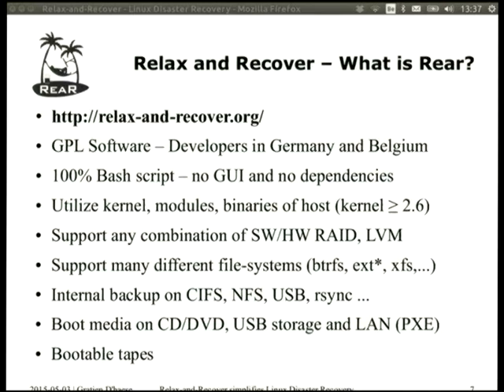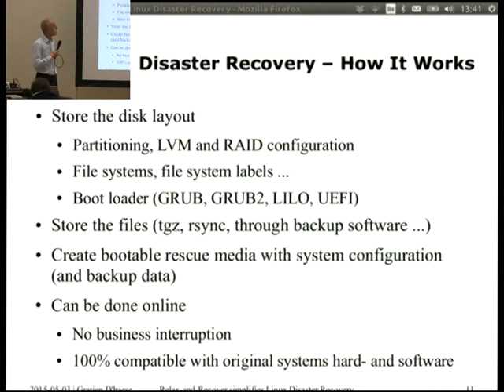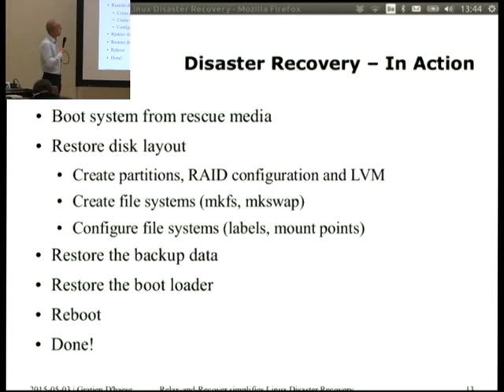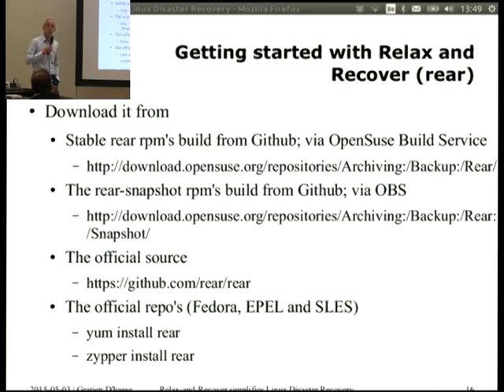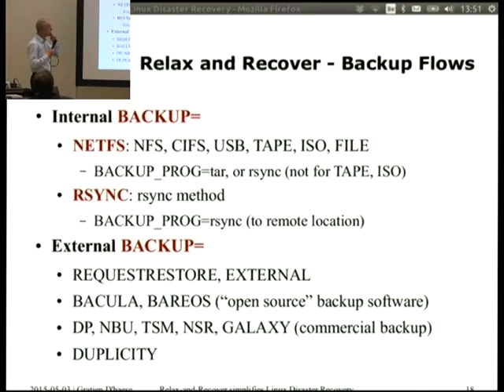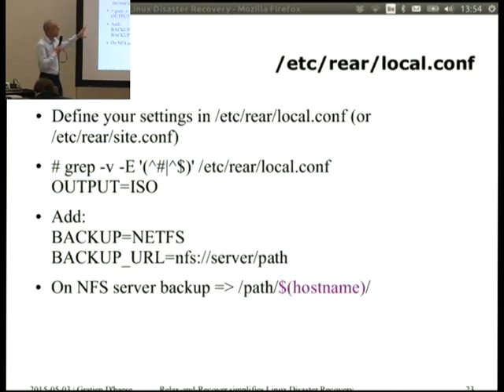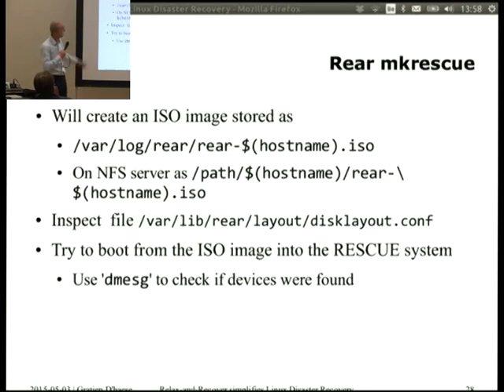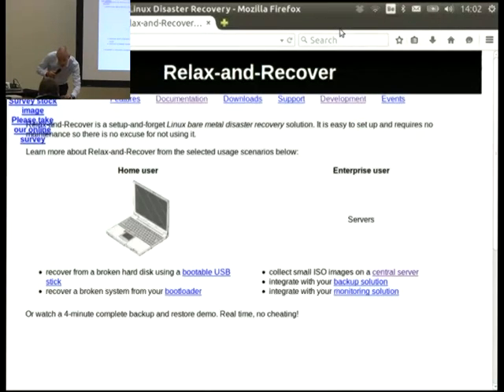OSC15 - Gratien D'haese - Relax-and-Recover simplifies Linux Disaster Recovery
Linux Disaster Recovery exercises are not every day tasks and most system engineers lack experience how to practice them. This talk will describe the basic knowledge about Disaster Recovery (DR) and Business Continuity (BC) and go deeper into the different aspects of each.
However, we will also show you how to start up DR plan and explain some handy tools, such as Relax and Recover (rear) so you can get started and being prepared.
Rear can store the details about your systems on disks (NAS, USB, SAN,...) or network (PXE, NFS, CIFS,...) including the complete backup. It also creates a bootable image which you need to recreate your system from scratch.
Furthermore, thanks to the modular concept, we can integrate rear with foreign backup solutions (commercial or not) to do the backup and restore part which makes rear very scalable in big enterprises. Rear scales even with Cloud solutions and is the heart of another great project (drlm or disaster recovery linux manager).